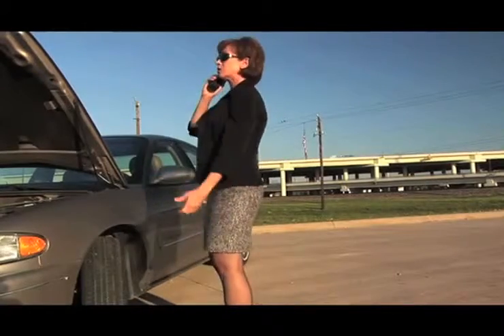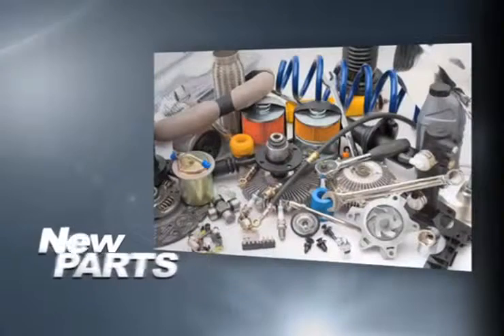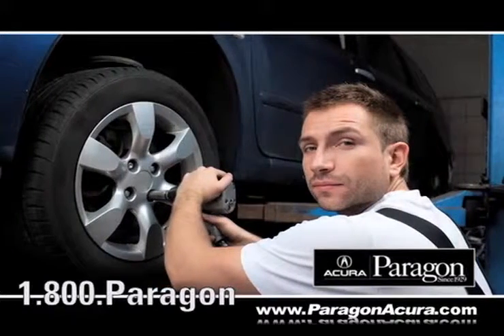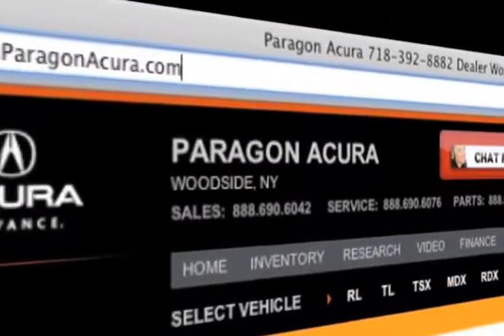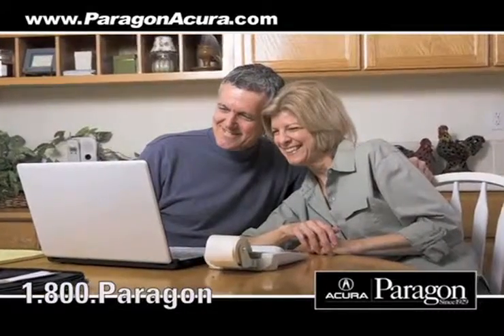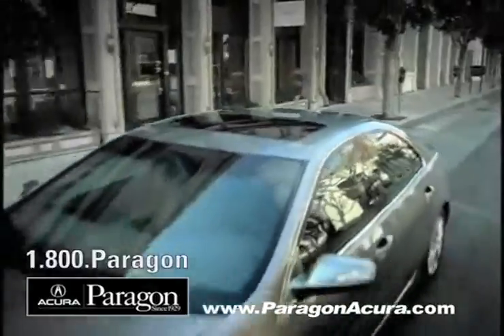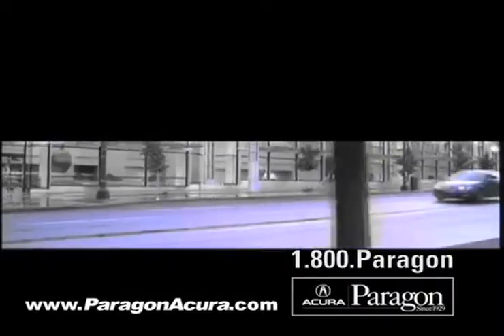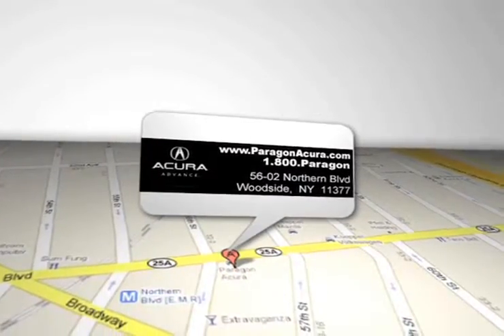Acura Service - New York City, NY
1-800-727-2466 Looking for a Acura Service and Repair shop in the Woodside, NY area, come to Paragon Acura. It does not matter if you need a fast oil lube, towing service or a new oil filter, we can help. Come to your local Acura service station, servicing the Long Island, NY and New York City, NY areas, 56-02 Northern Blvd.